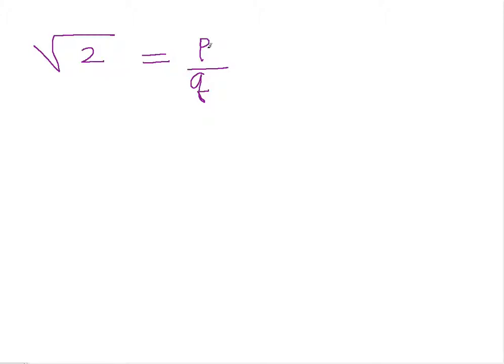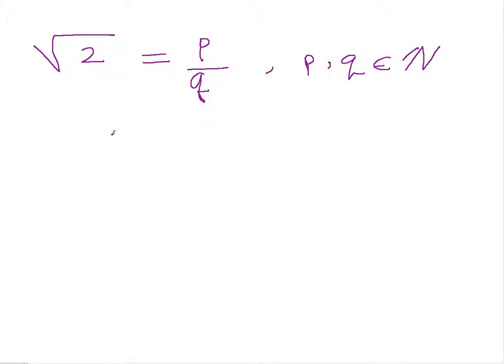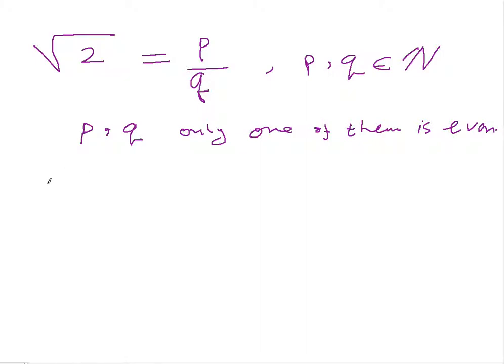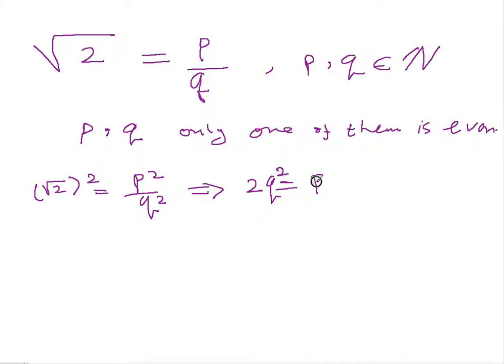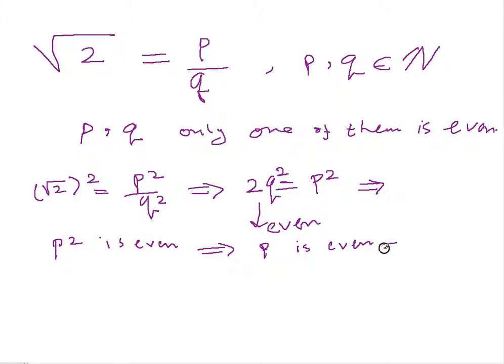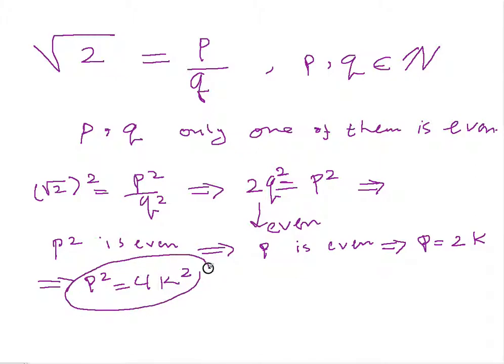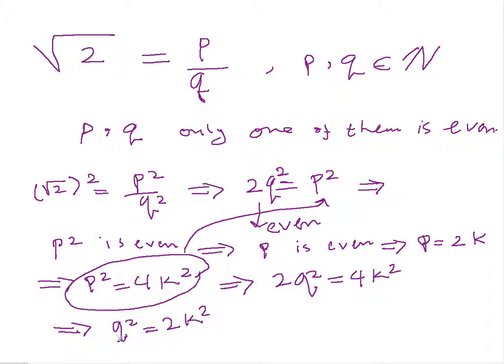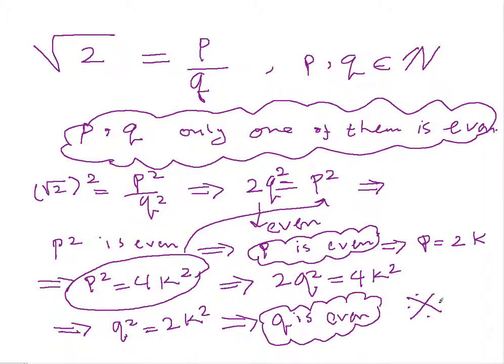square root of 2 is irrational.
We prove that square root of 2 is irrational in this video.